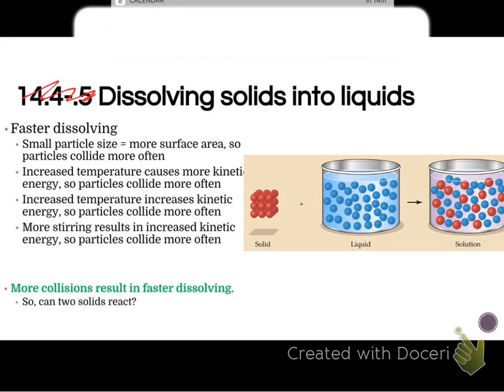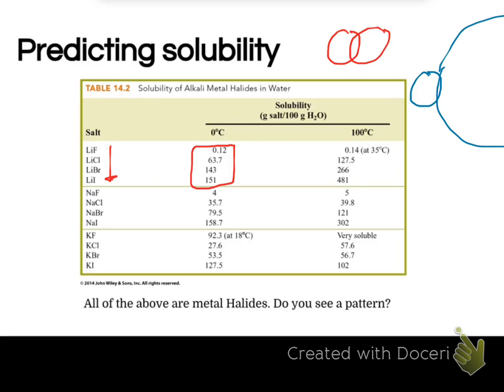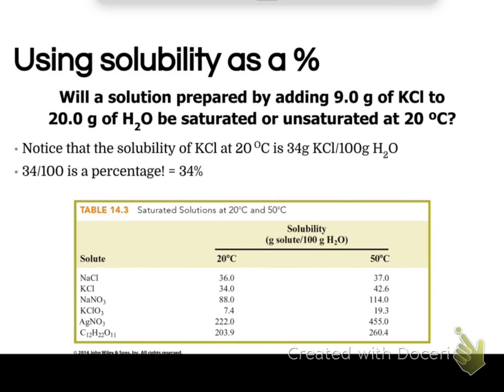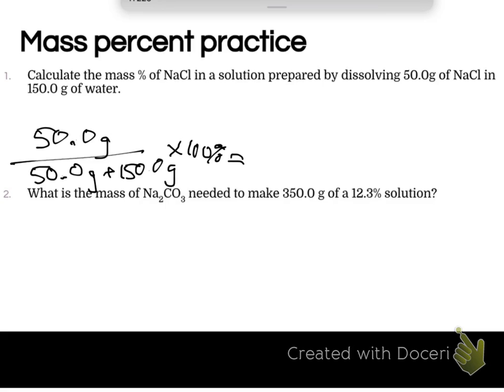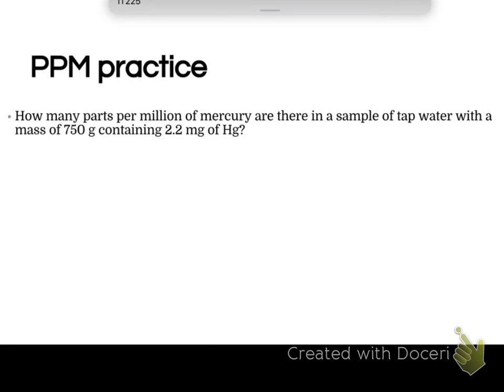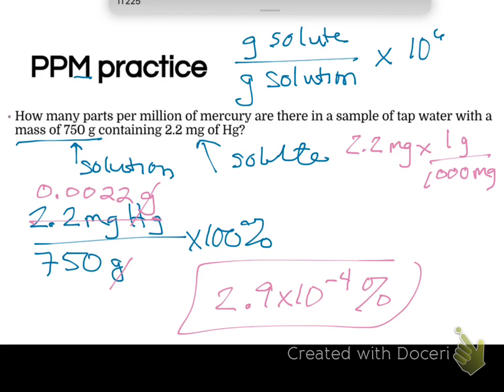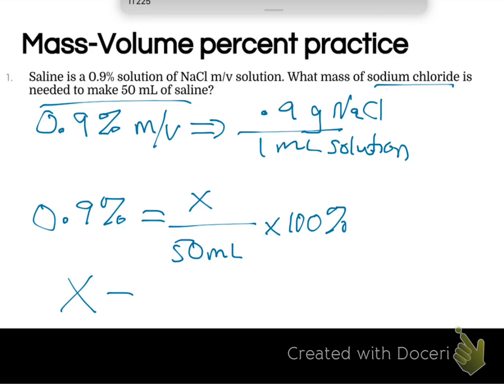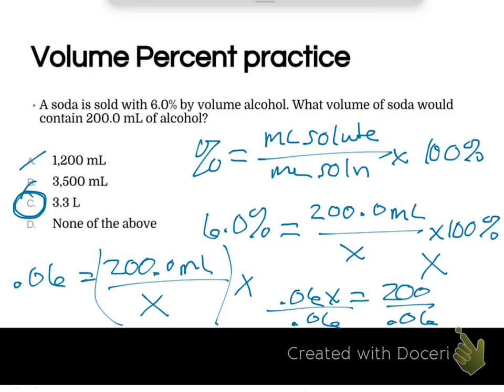ch112 chapter 17 video 3 of 5